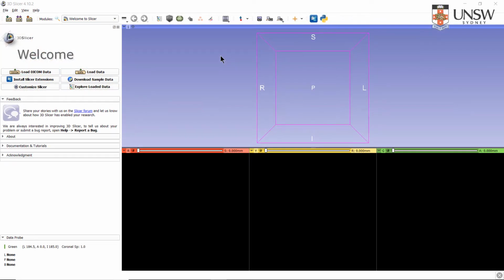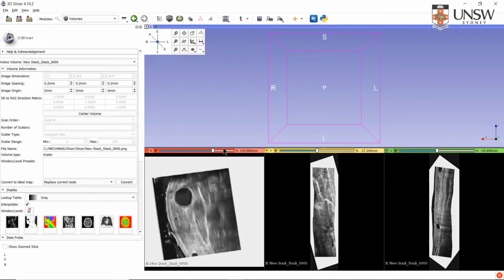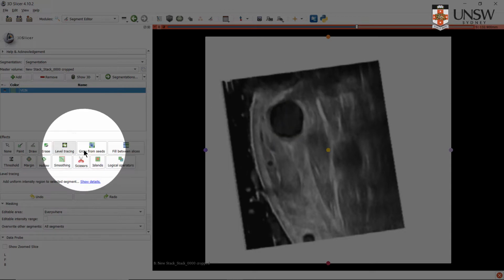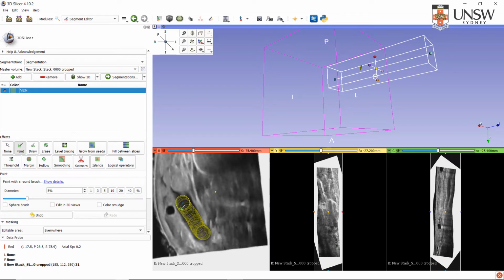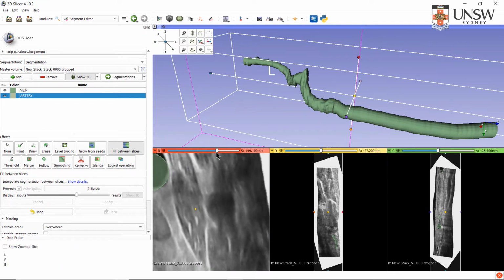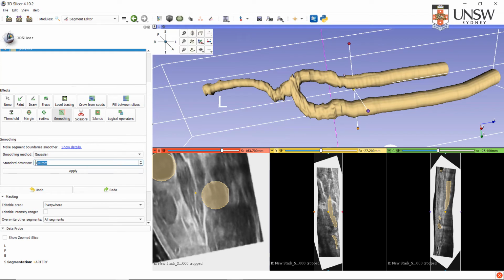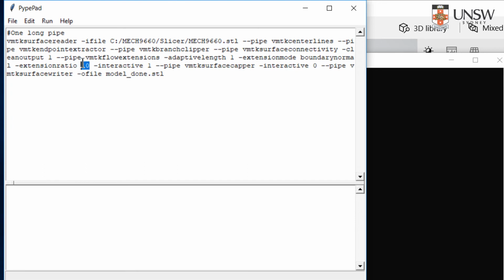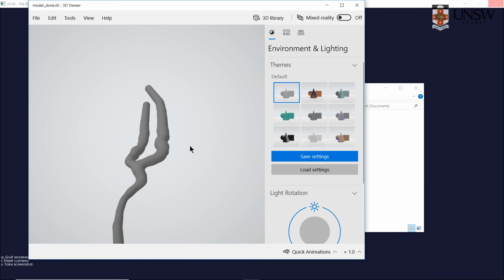Segmenting geometries using 3D slicer